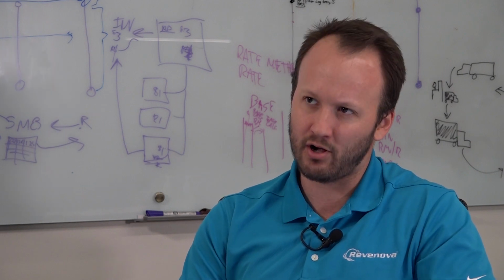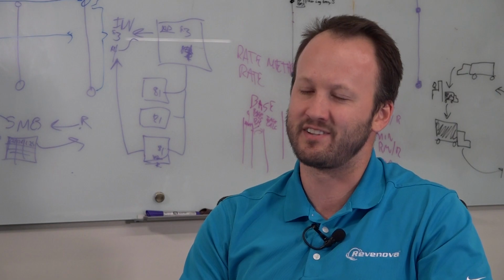Improve efficiency by generating and sending documents with a single button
In Revenova's 7.12 release, the Product Team streamlined the document generation process by creating a single button that follows users around different pages rather than having to navigate to a specific place.